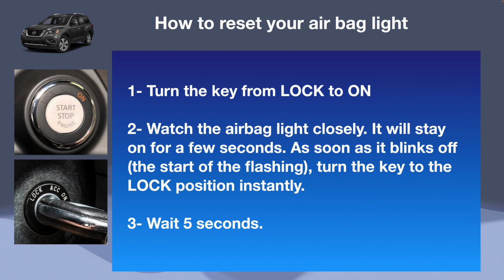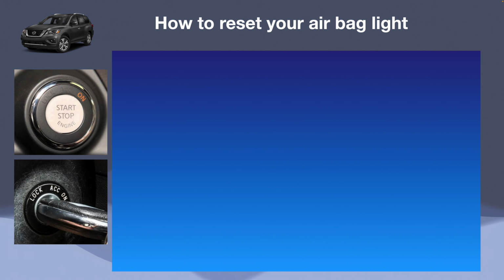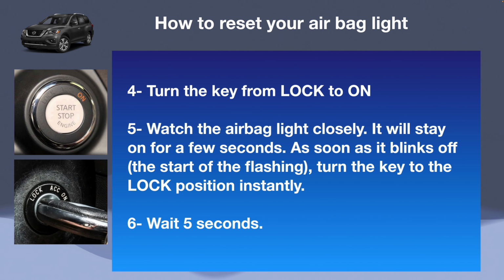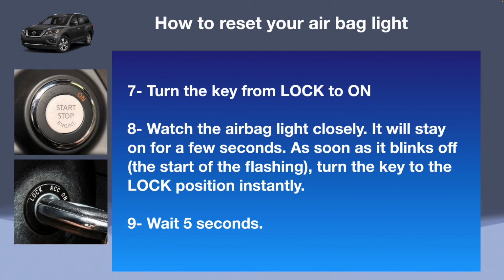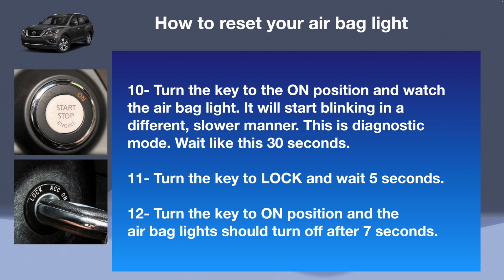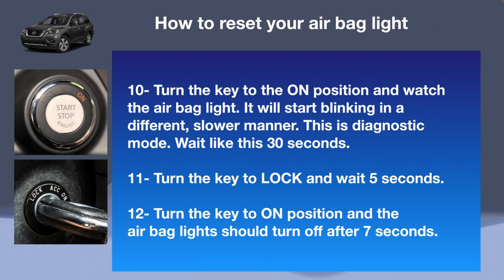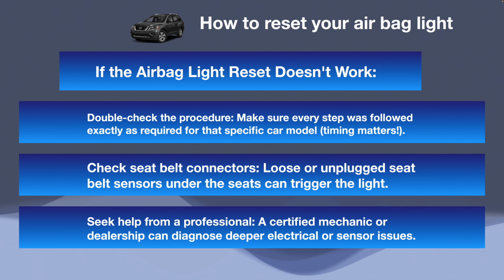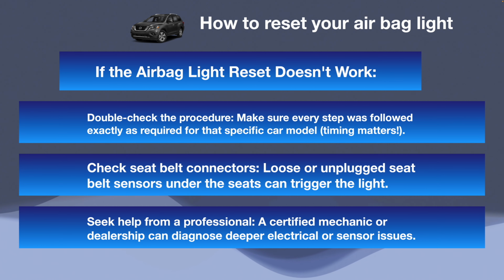Nissan Pathfinder : How to Reset the Air Bag - Step By Step Guide, no Tools Needed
Easy to follow tutorial on how to reset the air bag light on any Nissan Pathfinder.
Upgrade Your Radio
►CAMECHO 7" Double Din Car Stereo
►QLED Double Din Car Stereo with Wireless Apple CarPlay
►Wireless Apple Carplay Screen
►Pioneer DMH-2660NEX Radio

Tools to Work With Fuses and Relays
►140 Pcs Fuses Automotive Kit
►Circuit Tester Automotive, Car Fuse Tester
►Relay Puller Pliers

Hand Tools to Work On Your Car:
►Auto Trim Removal Tool Kit
►Auto Upholstery Trim Panel Removal
►CRAFTSMAN Ratcheting Screwdriver, Multibit
►Mechanic's 201-Piece Tool Socket Set With Case
►Mechanix Wear Work Gloves

Car Accessories:
►Retractable Car USB Charger
►HOTOR Foldable Trunk Organizer
►Tire Inflator Portable
►Portable Car Vacuum Cleaner

Great OBD2 Scanners:
►Ancel AD310 OBD II Scanner
►BlueDriver Bluetooth Pro OBDII Scan Tool
►FOXWELL NT201 OBD2 Scanner

Emergency Car Kits:
►Emergency Roadside Kit for Car
►Everlit Survival Car Emergency Kit